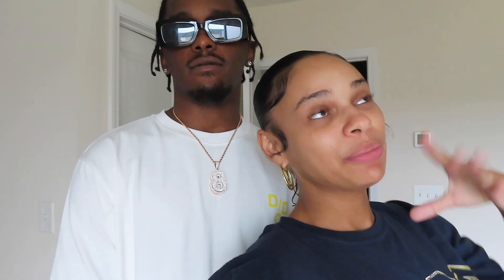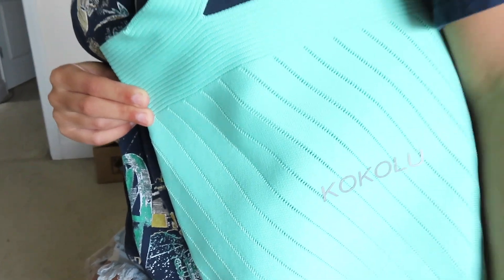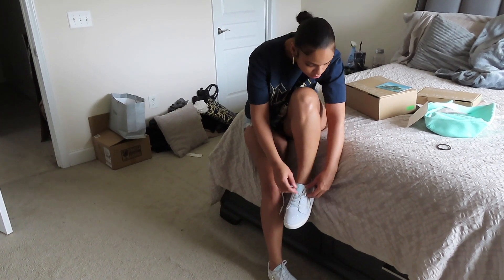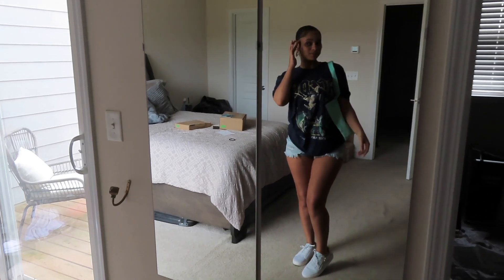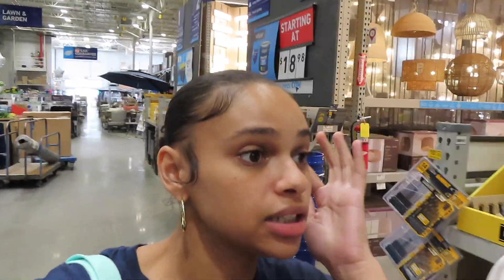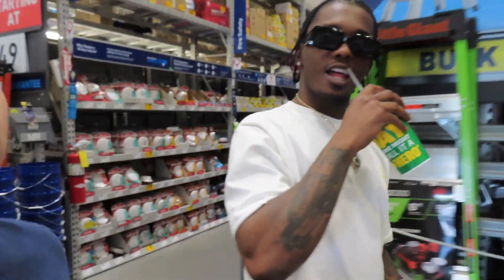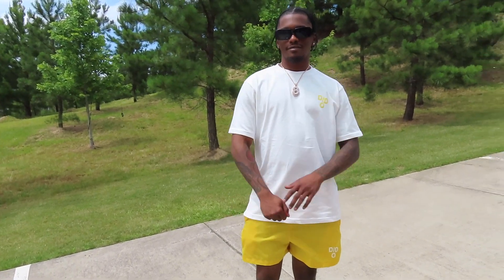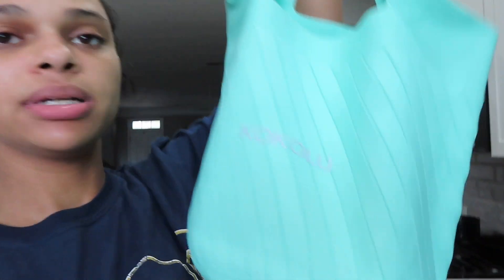VLOG: Failed Errand Day Ft. Ricci + KOKOLU Collab